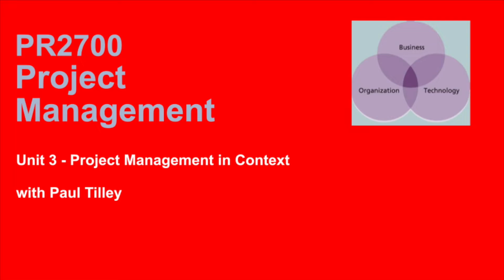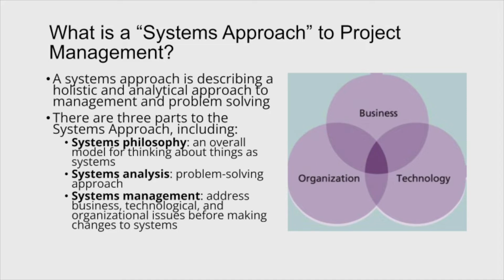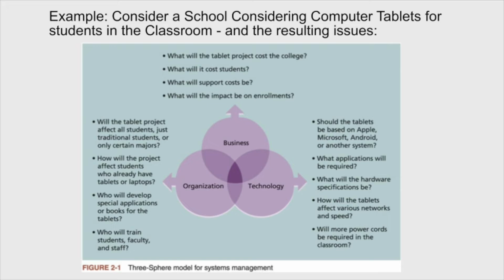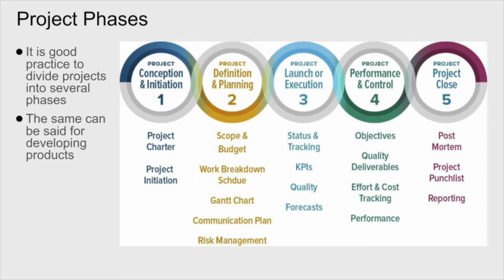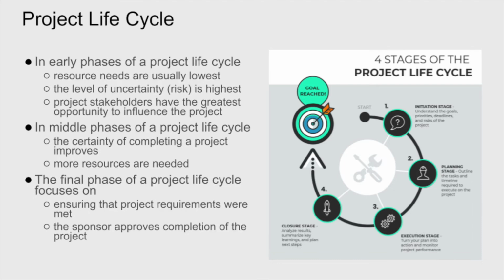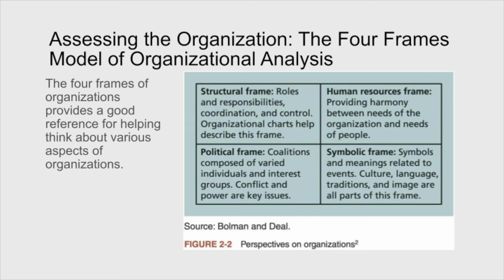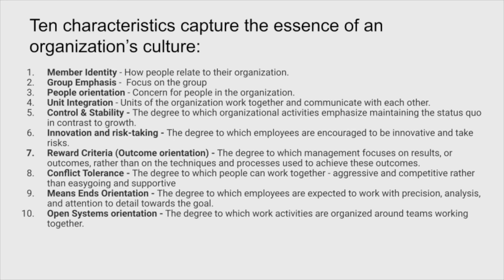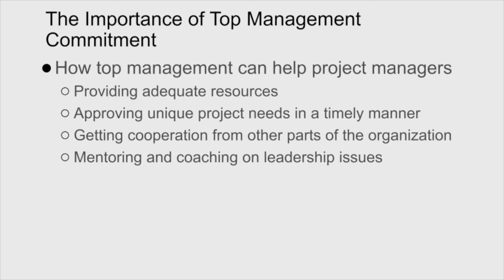PR2700 - Unit 3 - Project Management and Information Technology in Context